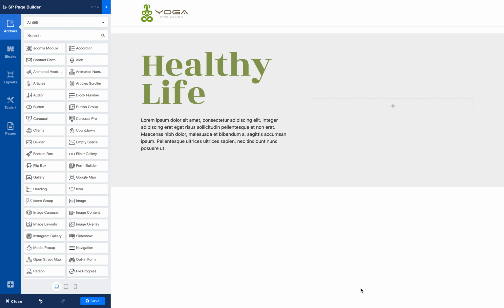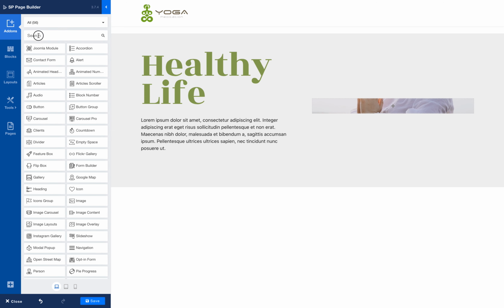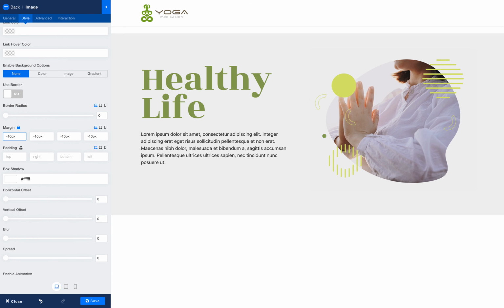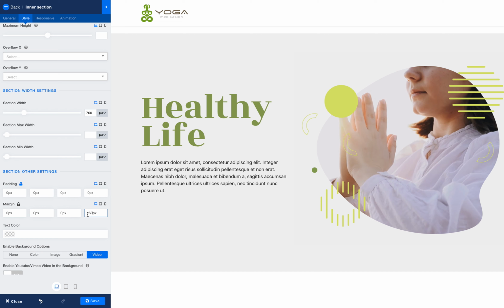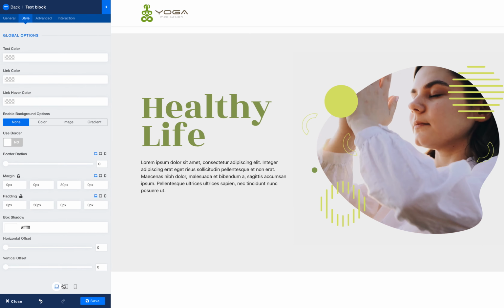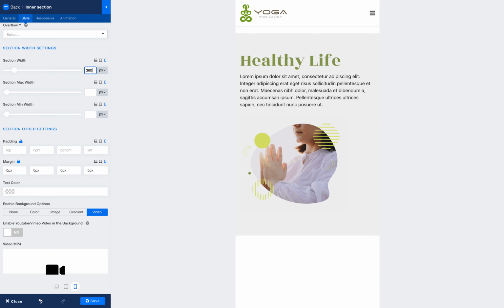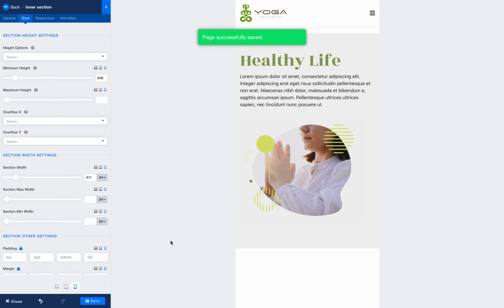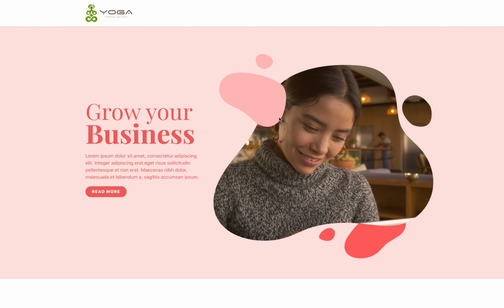Video Mask in Joomla! using SP Page Builder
This tutorial video will help you to create a video mask in Sp Page Builder with simple tricks.